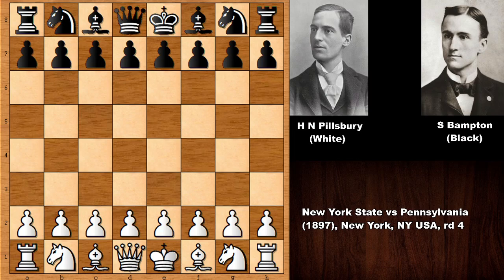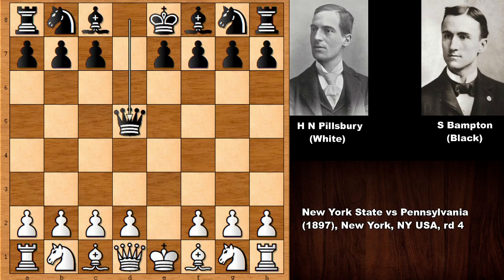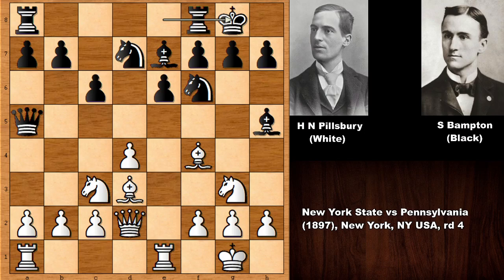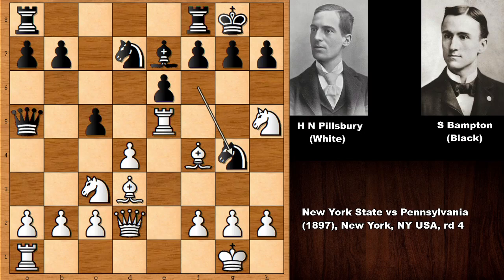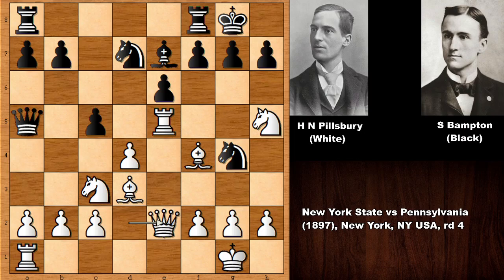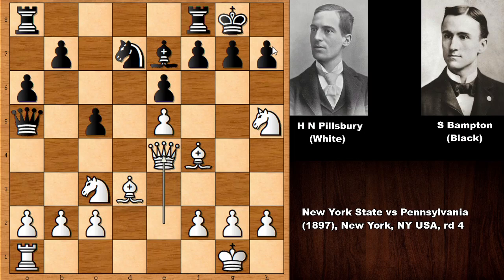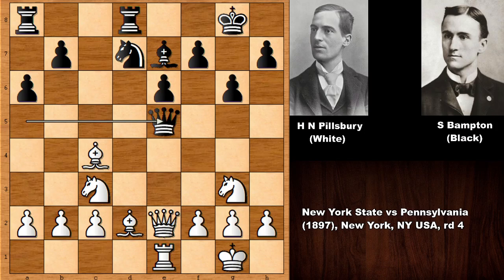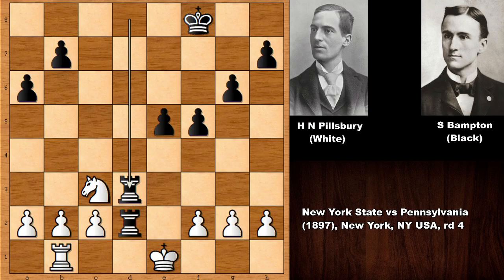Pillsbury vs Bampton - New York (1897)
Harry Nelson Pillsbury (White)

Samuel Warren Bampton (Black)

New York State vs Pennsylvania (1897), New York, NY USA, rd 4

Scandinavian Defense Main Lines